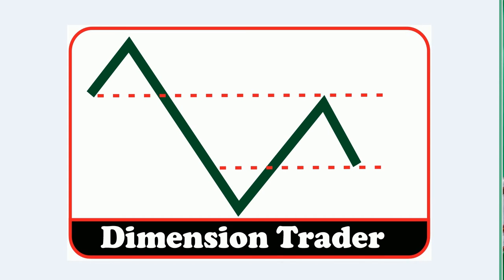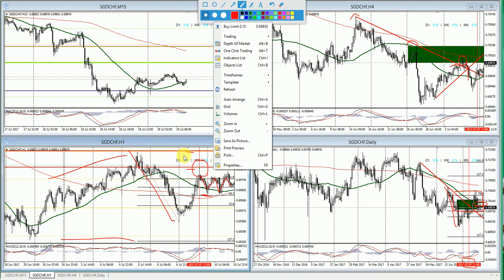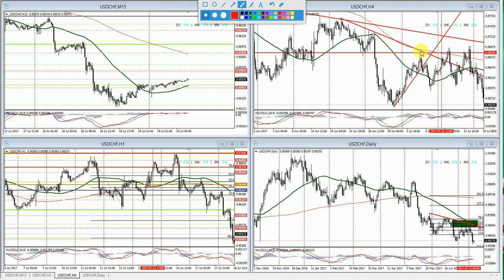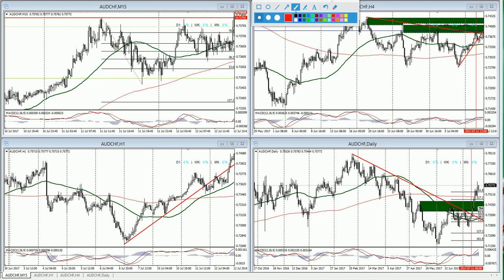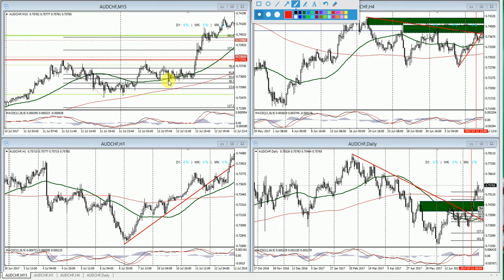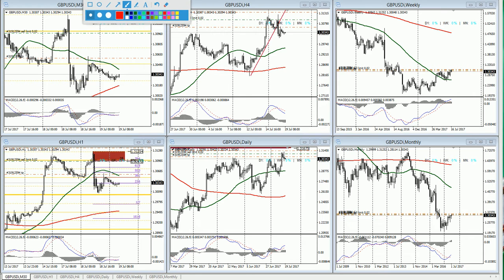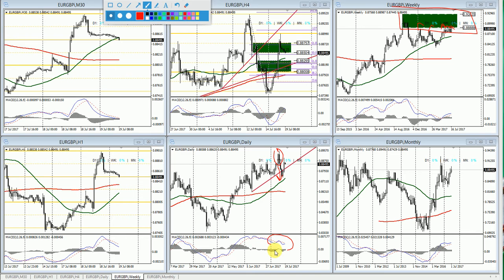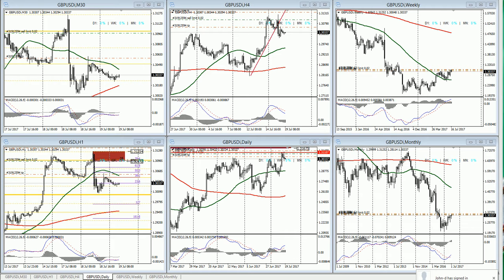07/18/17 My Forex Trading Forecast with Unfold Follow Up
MY FOREX TRADING ANALYSIS / FORECAST PLUS SETUP UNFOLD FOLLOW UP

Watch my videos and learn how to improve your Forex trading result in 7 days. I will share my point of view at the way I analysis and forecast the chart with multiple tools and concept. In order to become a stable profit trader, you must define your trading style and trading schedule, learn the position you stand within the price cycle, apply emotional control skill daily, and focus your goal through improving trading plan and execute the plan.

RISK WARNING

Trading foreign exchange on margin carries a high level of risk, and may not be suitable for all investors. The possibility exists that you could sustain a loss of some or all of your initial investment and therefore you should not invest money that you cannot afford to lose. Seek education and gain experience before risking real money, but please always remember, your past performance does not guarantee future results.